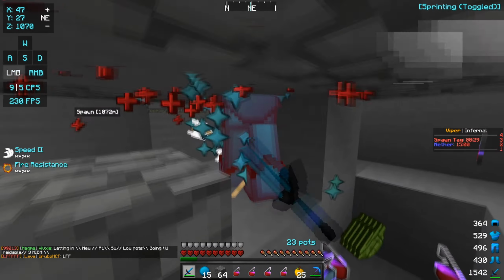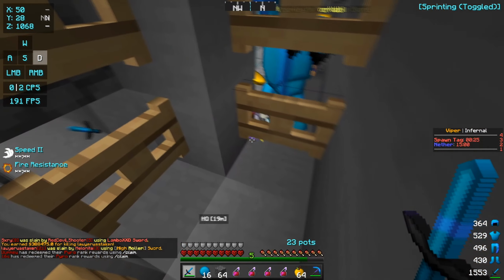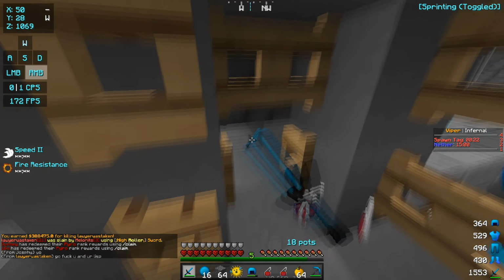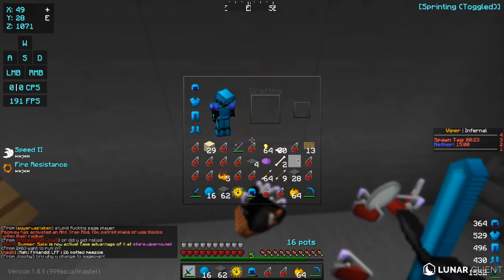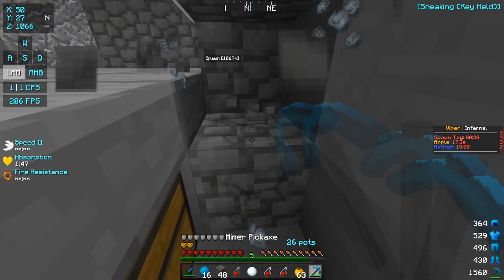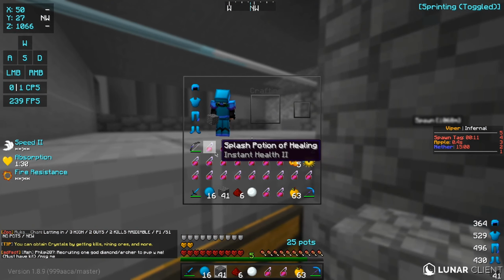OP HIDDEN DISAPPEARING FLOOR TRAP... *RAIDABLE + RAGE* | Minecraft HCF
In today's video, I play HCF but I use an OP trap...

Turn on your notifications to be alerted whenever I upload or stream!
IP - play.vipermc.net

My Discord Server got the packs early!
Texture Pack(s) ➔ Gumbo 64x (Pengo's releasing at 5k!)

Music ➔ lil uzi, lil skies, iann dior, lil mosey, 24kgoldn instrumentals
Thumbnail Maker ➔ Me, if interested DM @Melonite on telegram

Telegram ➔ @Melonite
Discord ➔ @Melonite#0001

Keyboard ➔ KBD67 mkii + Tealios v2 Switches Lubed w/ 205g0 and Filmed with TX Films
Microphone ➔ At2020
Monitor ➔ 2x 165hz Monitor, 60hz Ultrawide